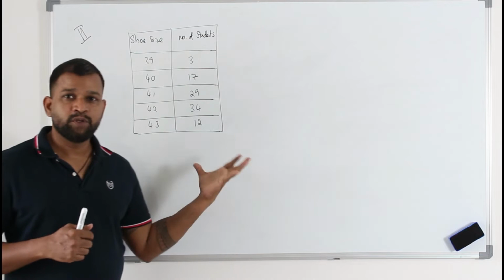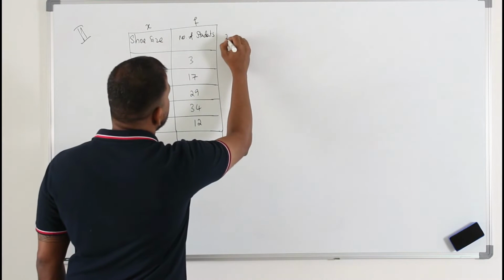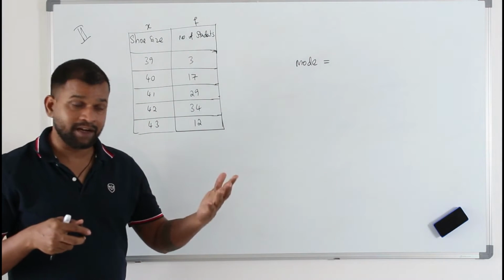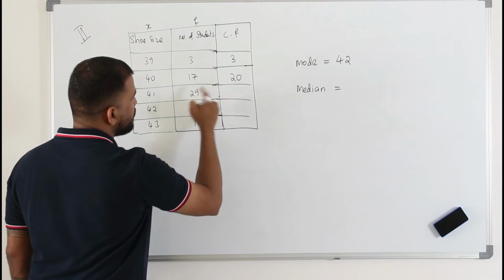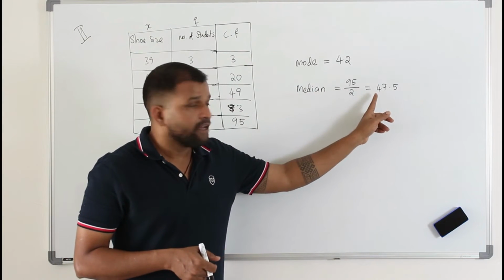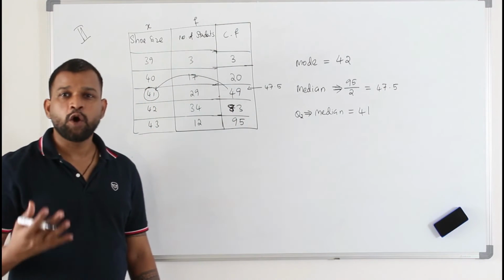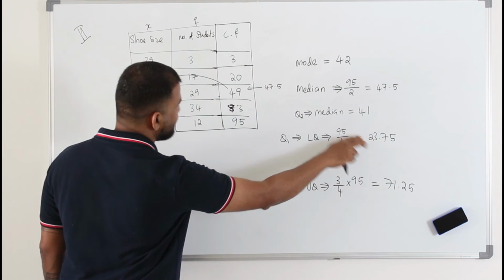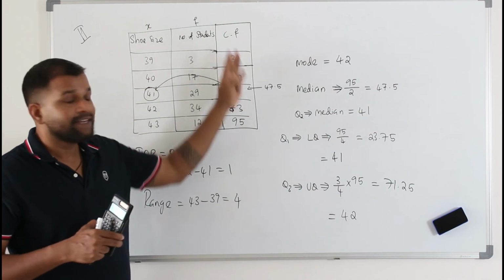S1 | Ch2 | Lesson2 | Types of data, Q1, Q2, Q3, Var(x) & SD | Statistics1 | WST01 | Pearson Edexcel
Chapter2: Measure of location and spread - Topic 2.1 to 2.5 - Types of data, measure of central tendency, location & spread, variance and standard deviation | Statistics1 | WST01/01 | IAL Pearson Edexcel/CAIE

At Pi By Me Maths, we focus on:
✔️ Conceptual clarity